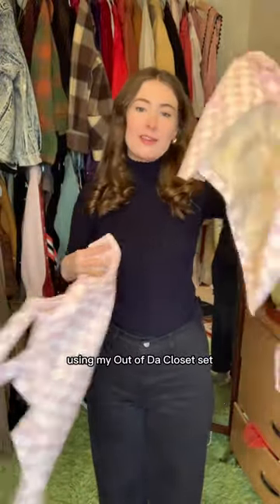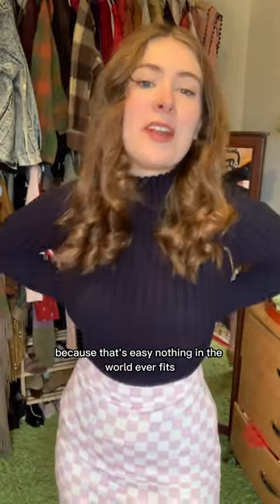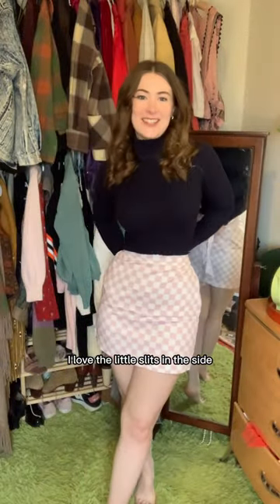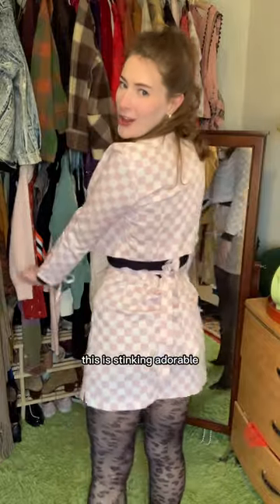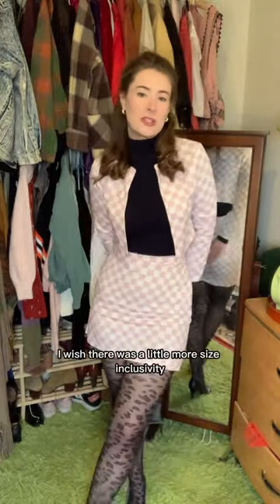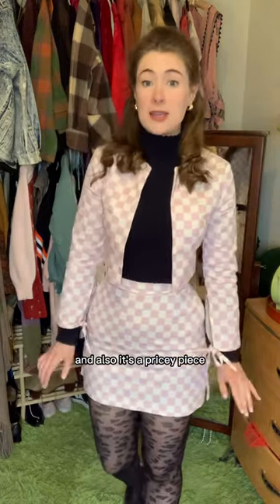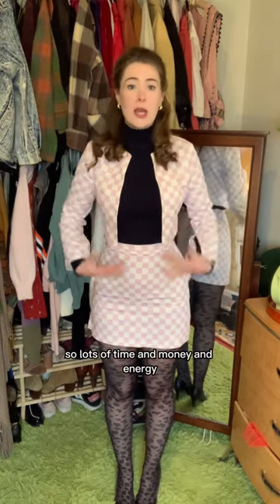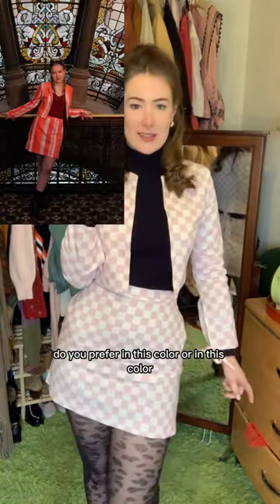Is it giving 90s…?